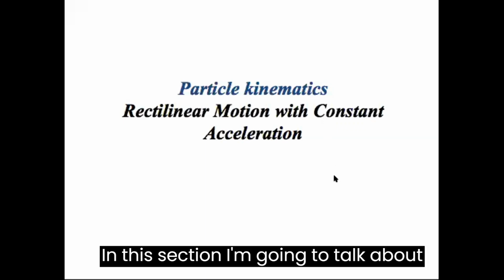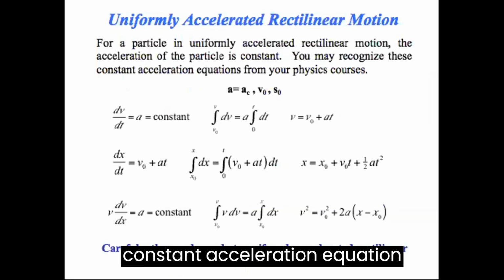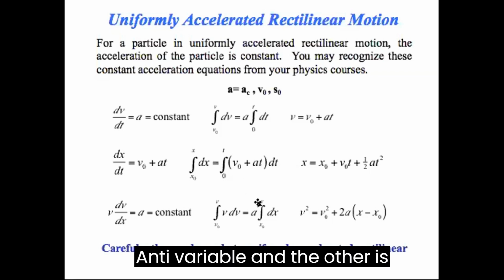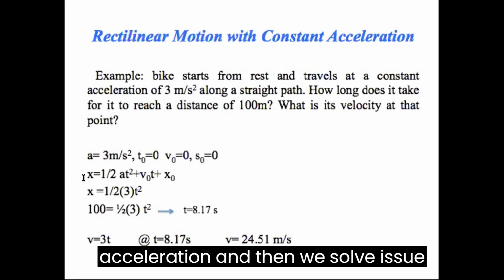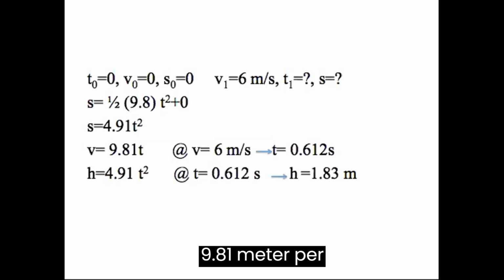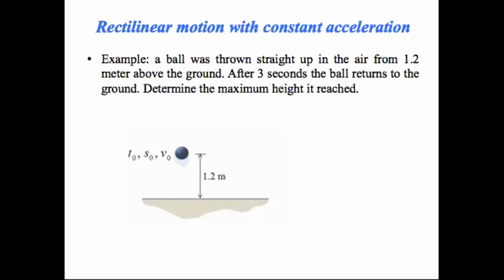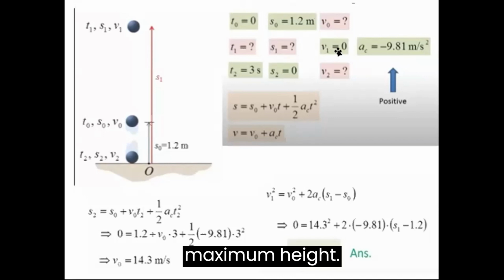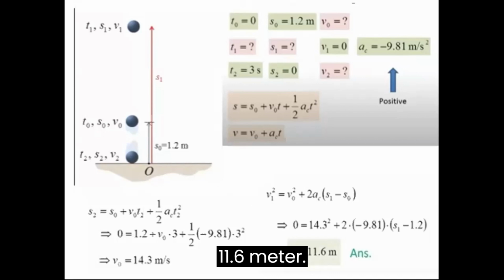Rectilinear Motion with Constant Acceleration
This video is about constant acceleration (special case of motion).